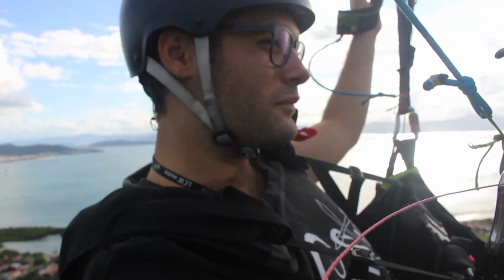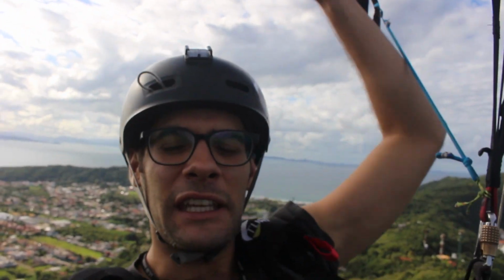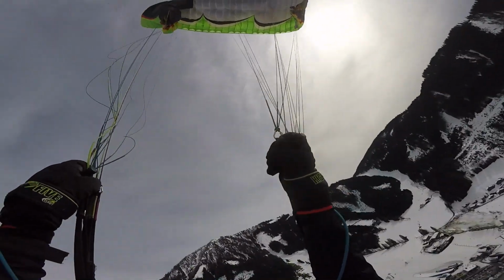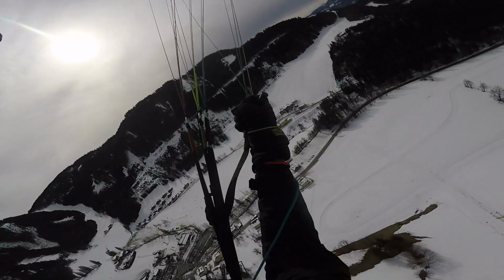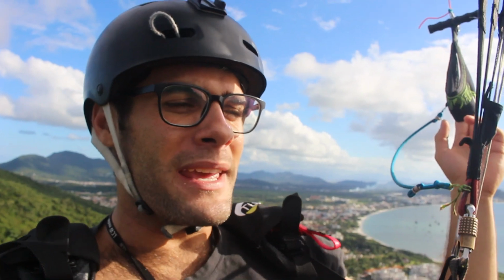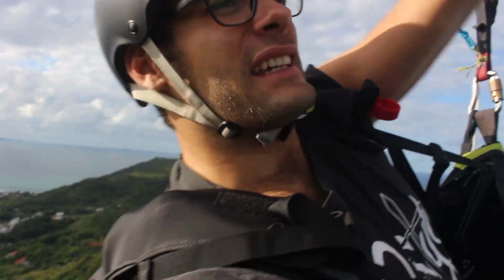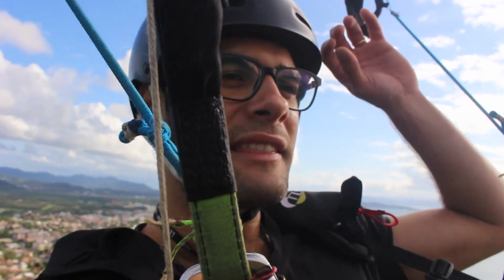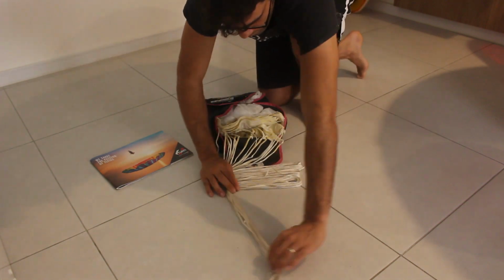Brakeline breaks during Maneuver | Max Martini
†Jesus Christ is King†

» Facebook.com/Flynstyle
» Instagram.com/Flyn.Style

Wings: U-turn BlackOut + 20
Harness: U-turn BlackJack
Camera: Gopro Hero 5, Canon T5i 18-55mm and 55-250 kit lenses